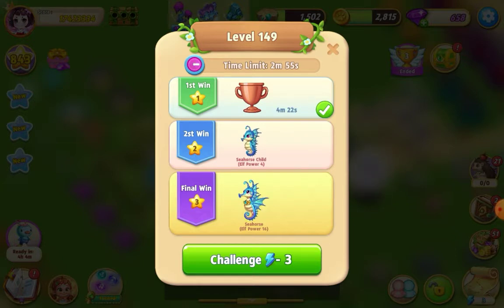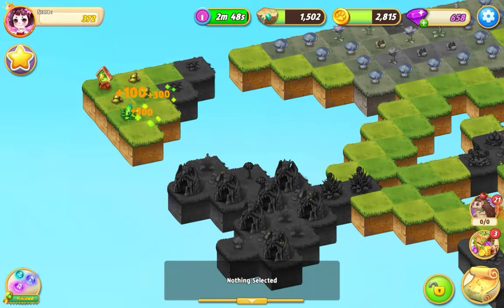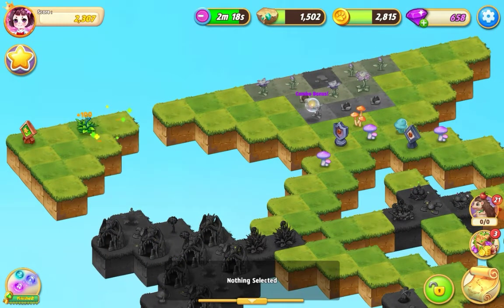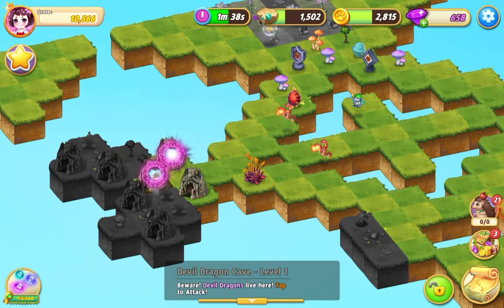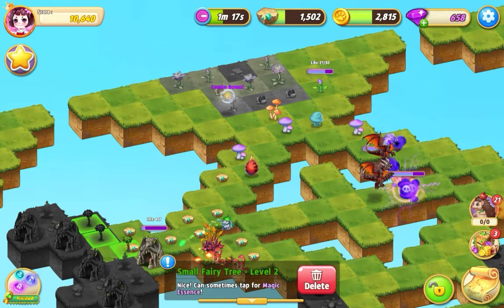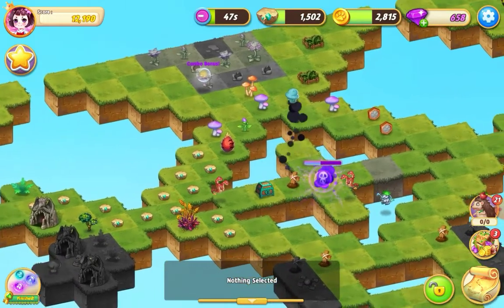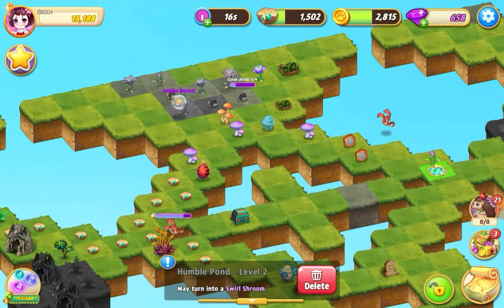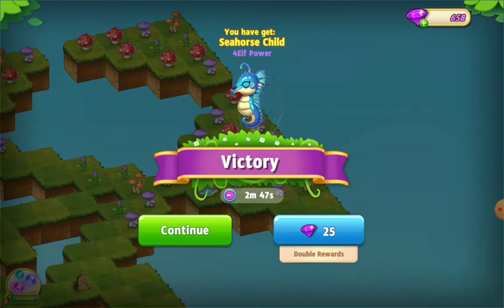Merge Elves **Challenge Level 149** 2nd Win!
Completing Merge Elves Challenge level 149 for the 2nd win and a Seahorse Child.